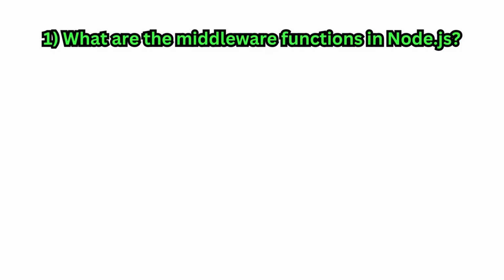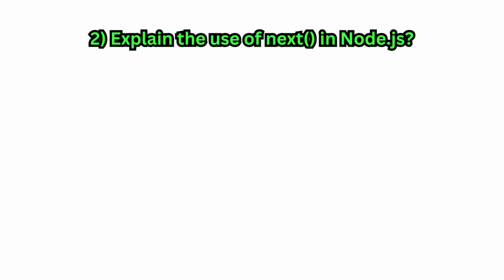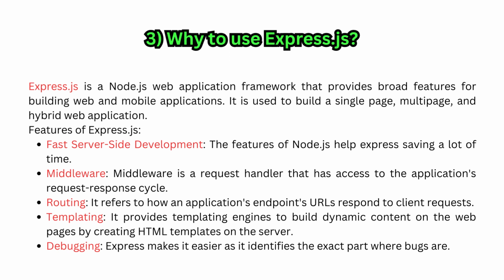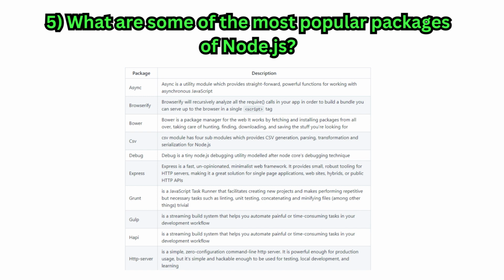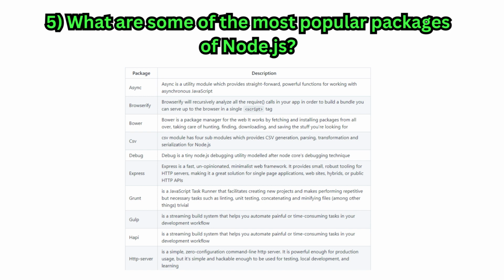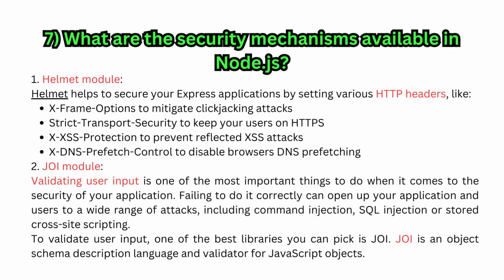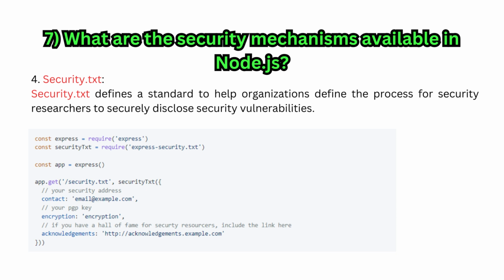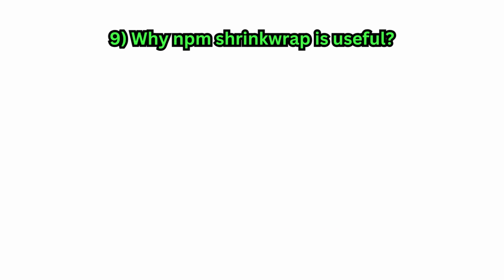Middleware Node.js Interview Questions and Answers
Whether you're a beginner looking to enhance your knowledge or an experienced developer preparing for an interview, this comprehensive guide will help you ace your Node.js interview!

Make sure to watch till the end as we provide detailed yet concise answers to each question. Don't miss this opportunity to excel in Node.js interview scenarios!

0:07 What are the middleware functions in Node.js?
1:24  The use of next() in Node.js
2:10 Why to use Express.js?
3:20 Why should you separate Express 'app' and 'server'?
3:54 What are some of the most popular packages of Node.js?
6:01 How can you make sure your dependencies are safe?
6:23 What are the security mechanisms available in Node.js?
8:17 What is npm in Node.js?
9:03 Why npm shrinkwrap is useful?